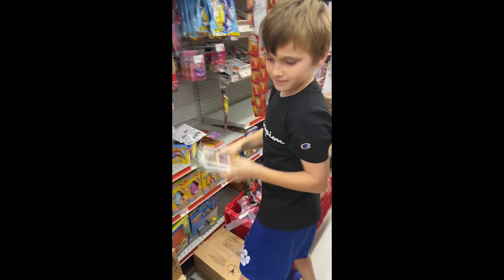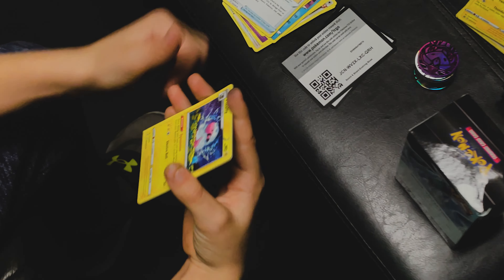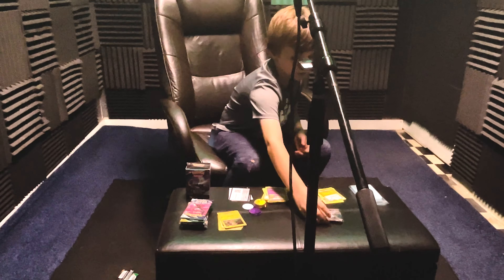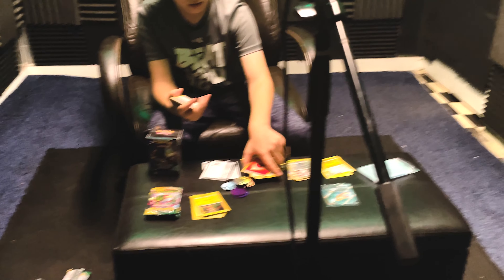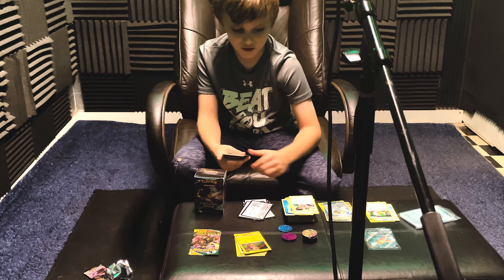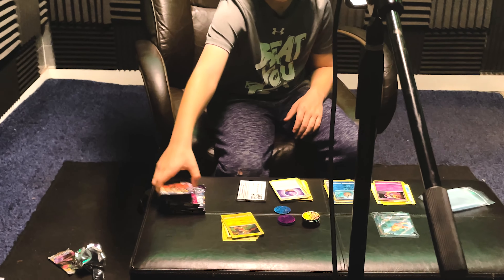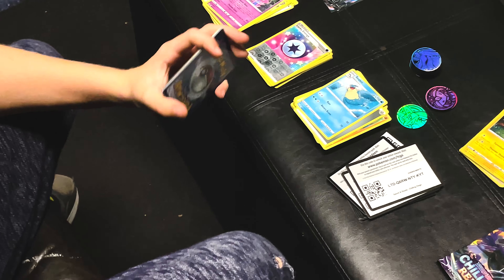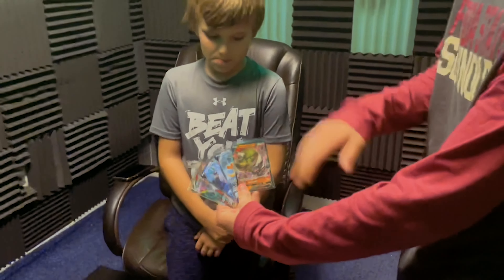Emmett opens his Pokemon finds and more!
Fun video of Emmett busting some packs from his local store hunts.